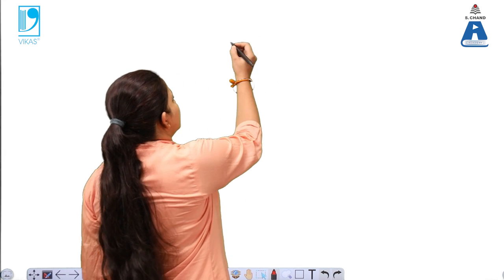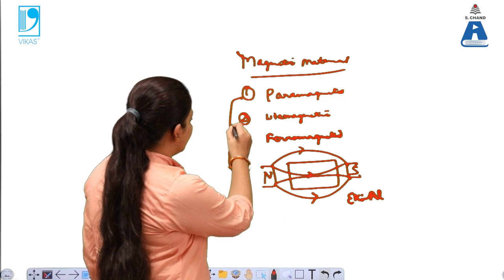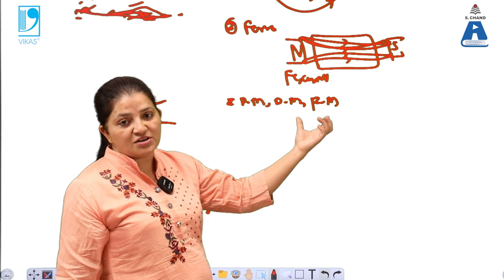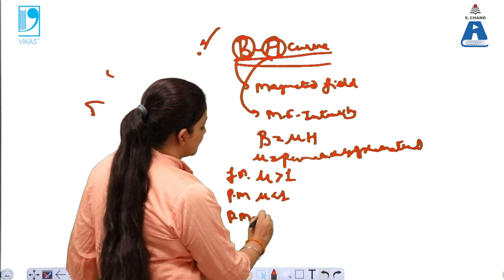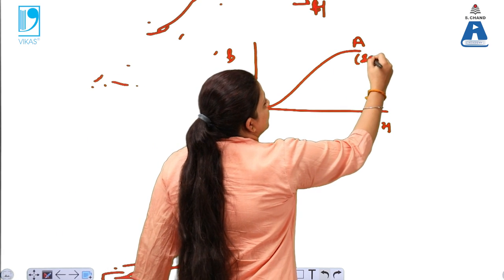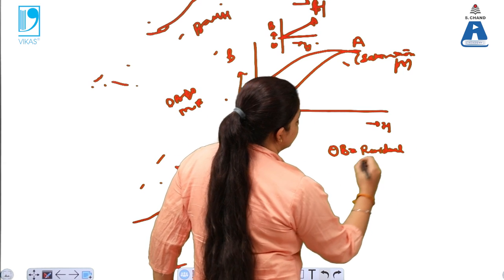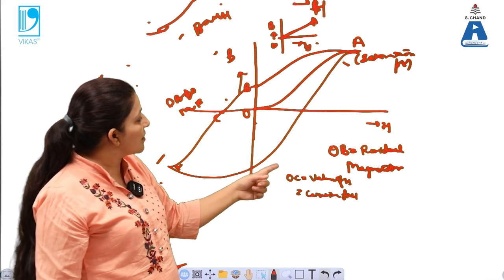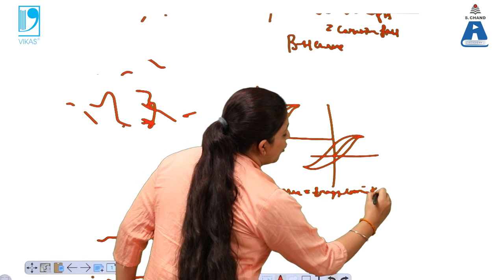Types of Magnetic Materials and BH Curve (Part1) | Basic Electrical Engineering | S Chand Academy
This video lecture explains different types magnetic materials such as paramagnetic, Día magnetic and ferromagnetic materials and Importance of B-H curve with brief description on every parameter.